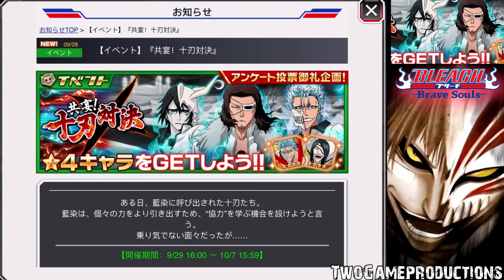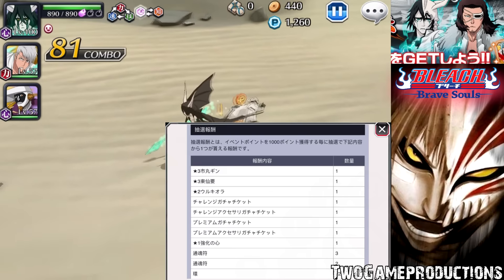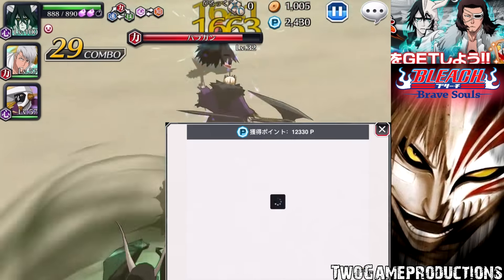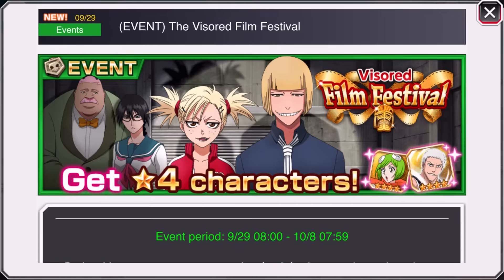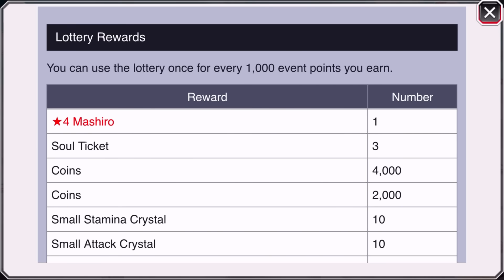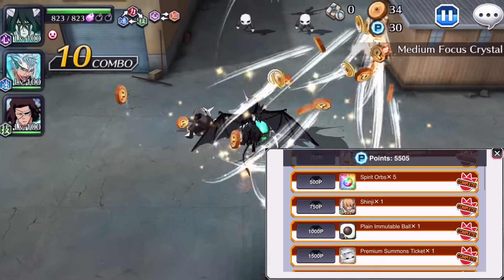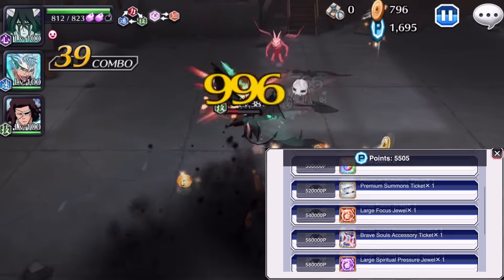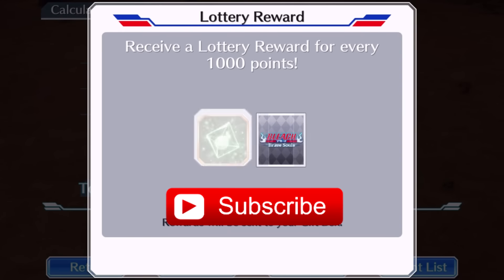Bleach Brave Souls - Global Event vs JP Event [Visored Film Festival vs Co Feast Espada Showdown]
Your Boy's are Breaking down both JP and Global to see who is getting the better Event!